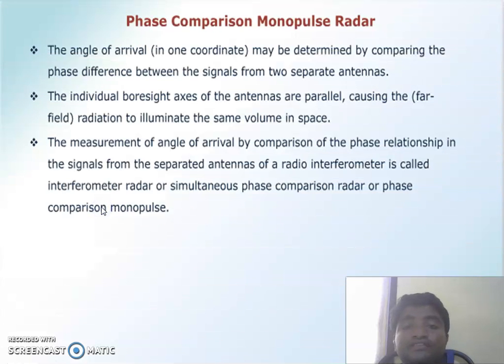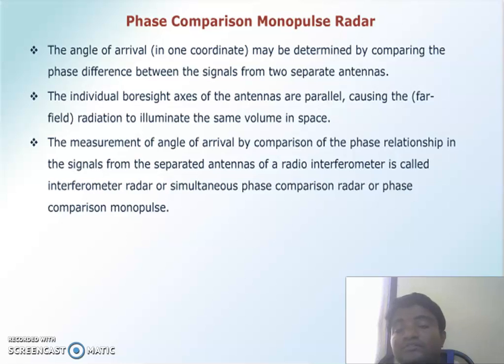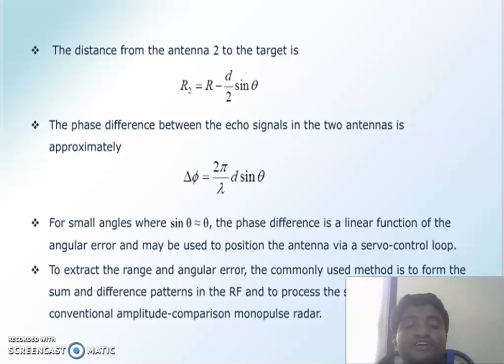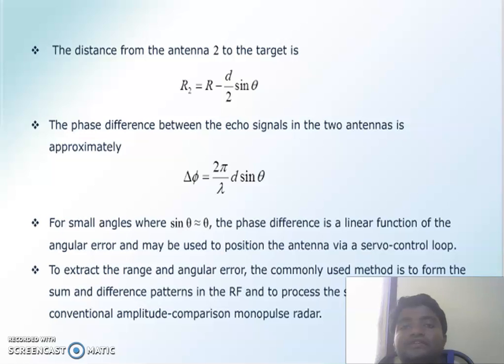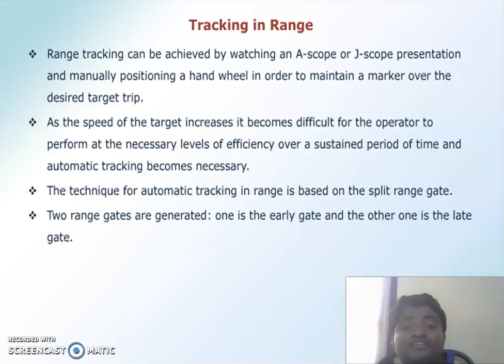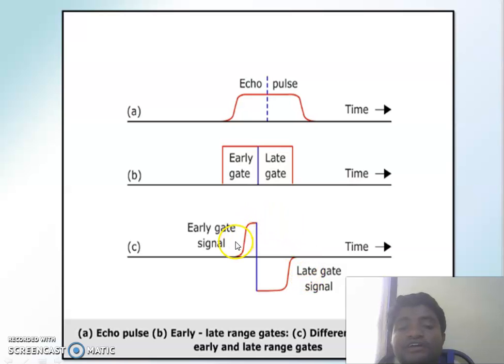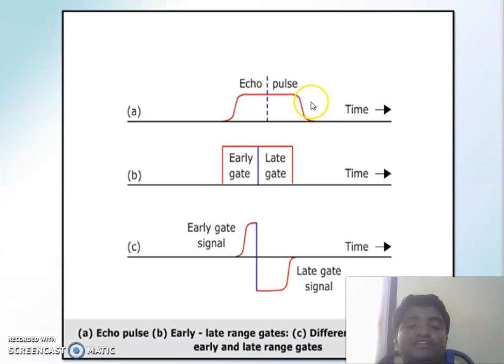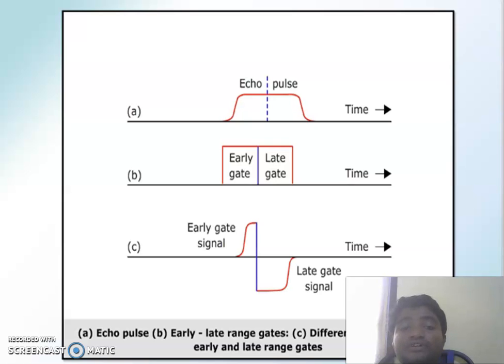phase comparison monopulse radar and tracking in range